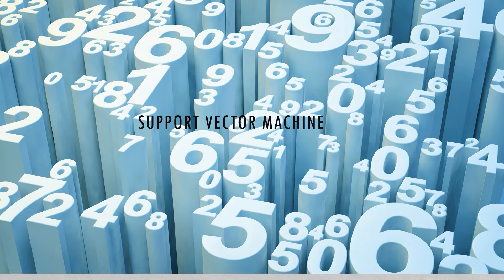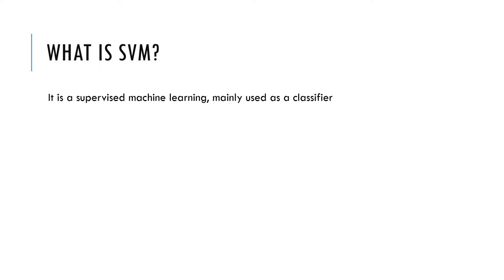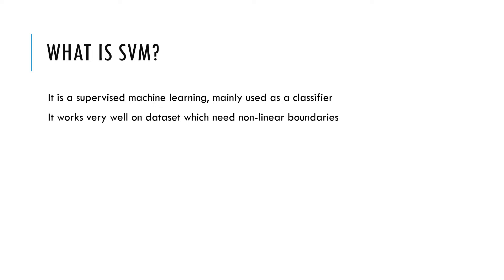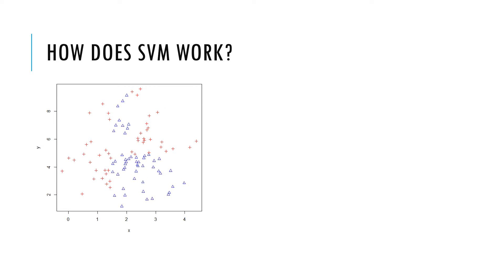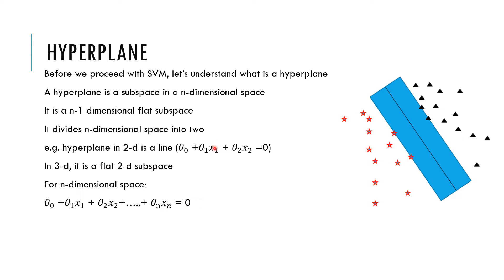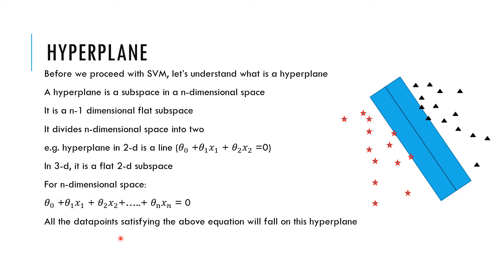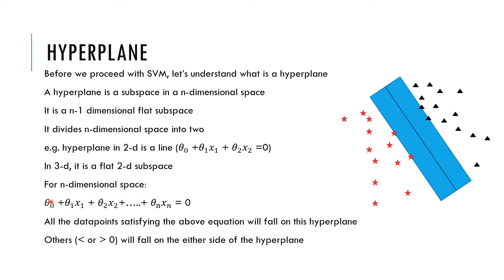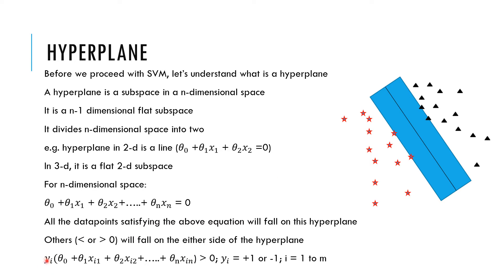Support Vector Machine (Classifier, Maximal Margin Hyperplane, Support Vectors, Kernel, Sample Code)